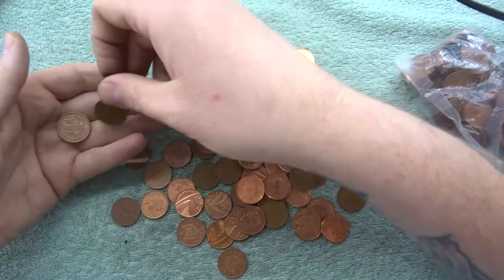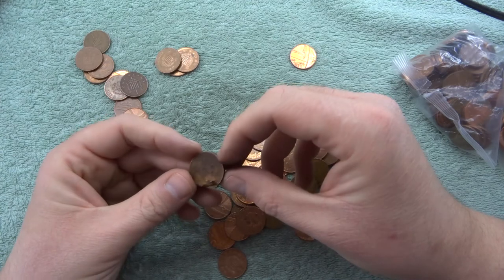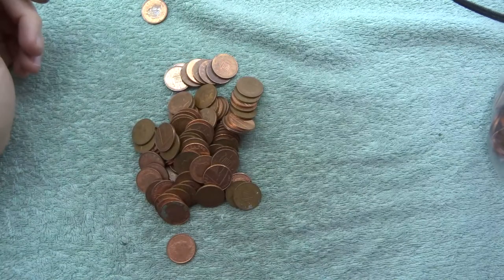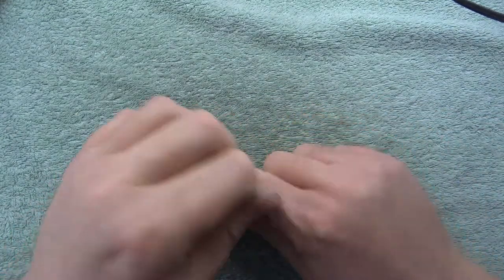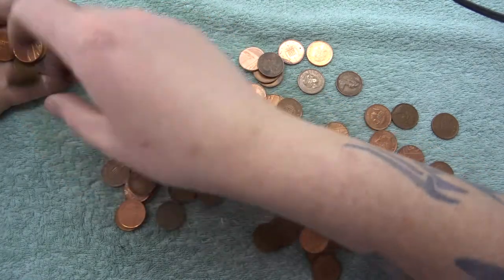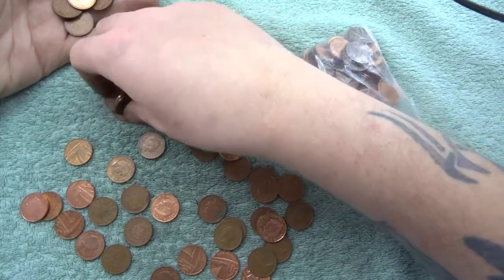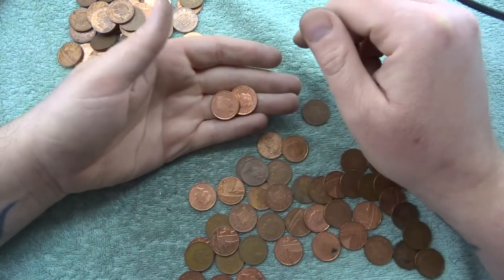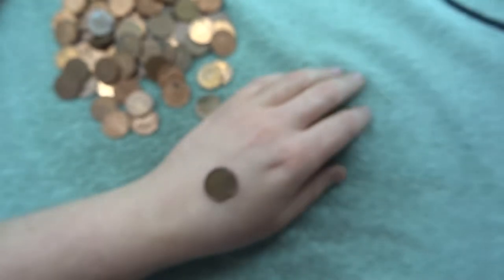Hunt For OddBalls Ep20 | 1p Coin Hunt | UK Coin Hunter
Apps I Use Available On Both Android & ISO
Coins UK
Check your change